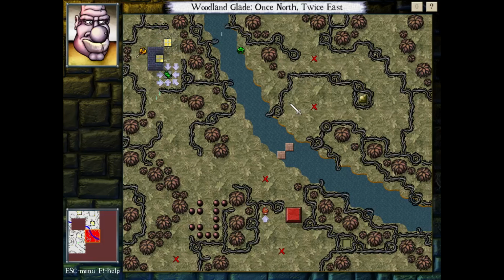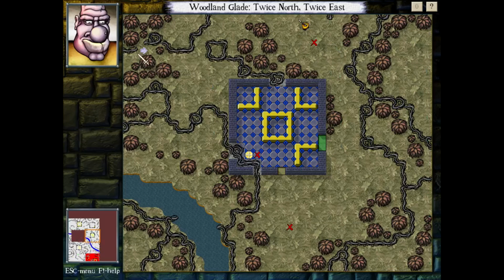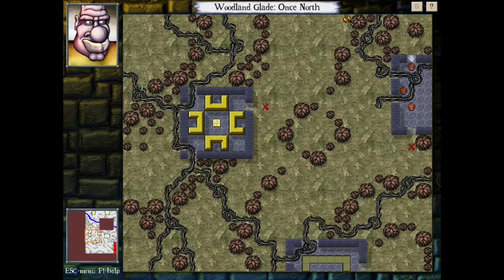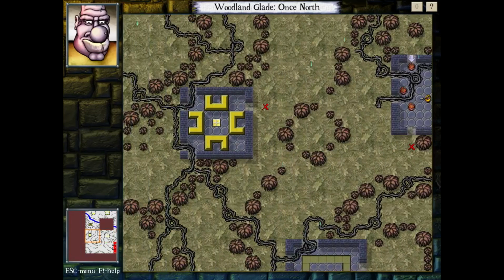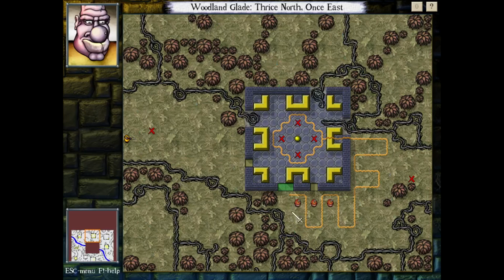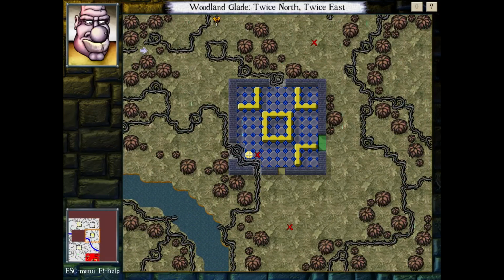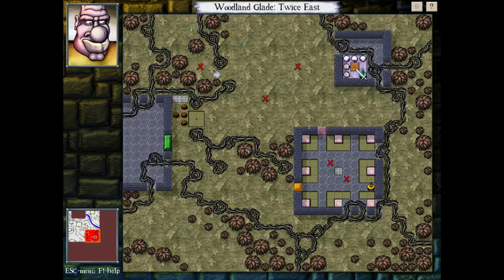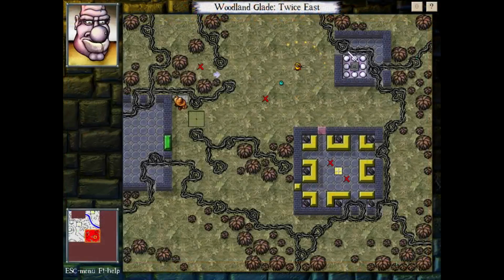DROD: The Second Sky - Episode 22: Brick wall